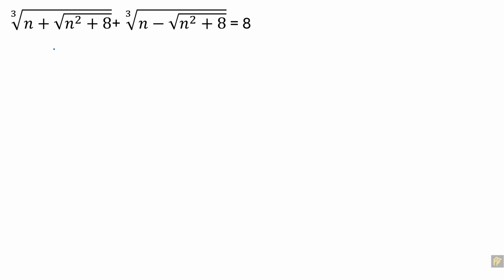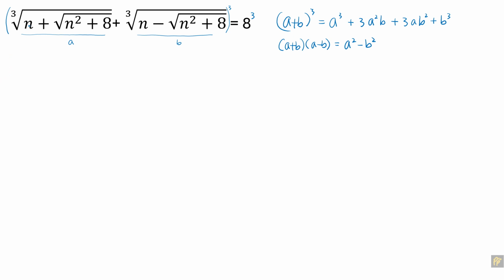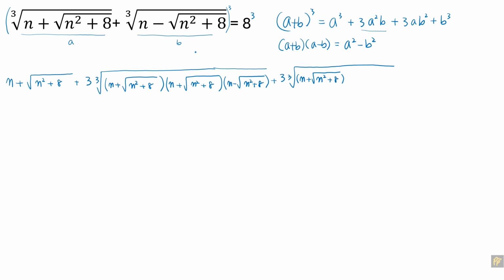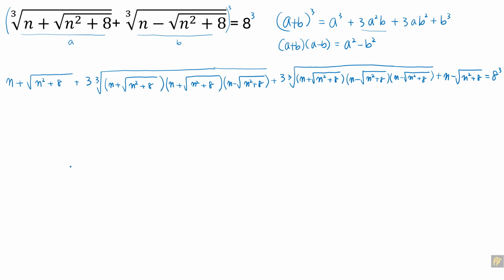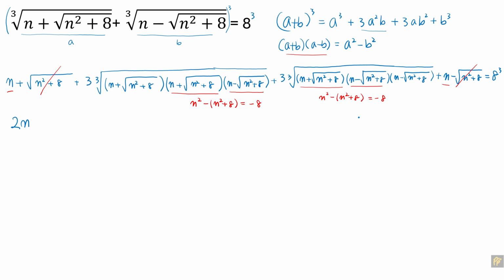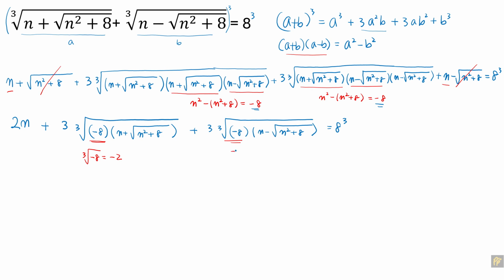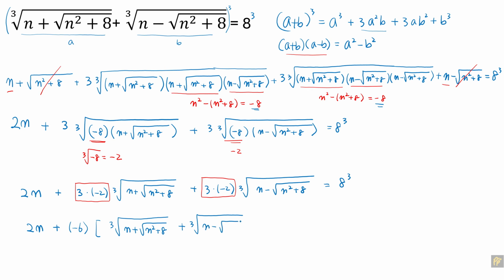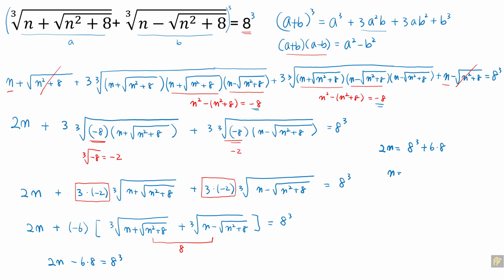Can you solve this math problem, (3rd root (n+sqrt(n^2+8))+(3rd root (n-sqrt(n^2+8))) = 8)?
Solve this math problem (3rd root (n+sqrt(n^2+8))+(3rd root (n-sqrt(n^2+8))) = 8) with manipulation!

Other Octave Tutorial Videos:

1. Getting Started for Absolute Beginners

2. Variables for Absolute Beginners

3. Vectors for Absolute Beginners

4. Matrices and Indices for Absolute Beginners

5. Matrix Operations for Absolute Beginners

6. Scatter and Line Plotting for Absolute Beginners

7. First 5 Things to Do For Productive Working Environment

8. Writing Scripts and Functions for Absolute Beginners

9. Save/Load Variables in Workspace and Use Variable Editor for Absolute Beginners

10. Plot different types of plots for Absolute Beginners

11. Conditional Statements for Absolute Beginners (Letter Grade Assignment)

12. For Loop Statements for Absolute Beginners (BMI Calculation)

13. Big Data Analytic Basics

14. While Loop Statements for Absolute Beginners (Countdown Timer)

15. Display Even or Odd Numbers Only

16. Plot Multiple Curves in Same Figure

17. Common Errors and How to Fix

18. Learn GNU Octave in 1 hr 30 min

19. Solve Polynomial Equations